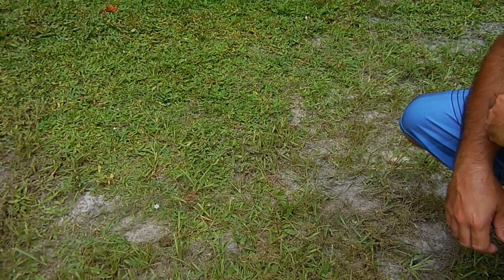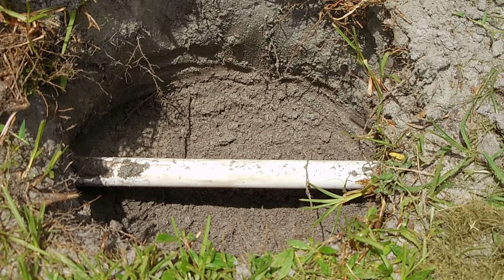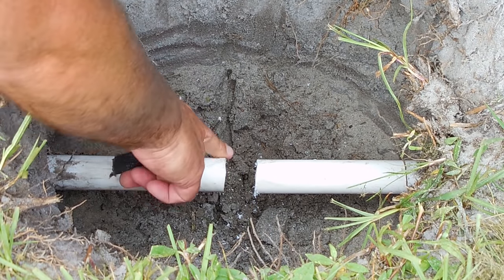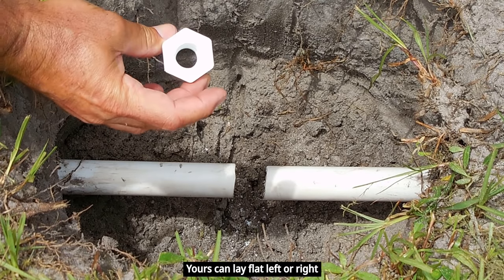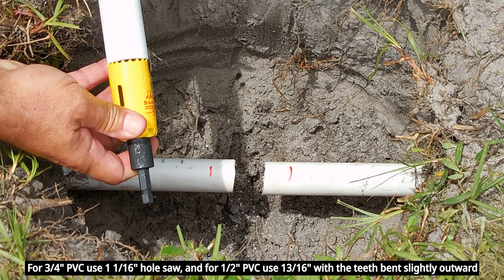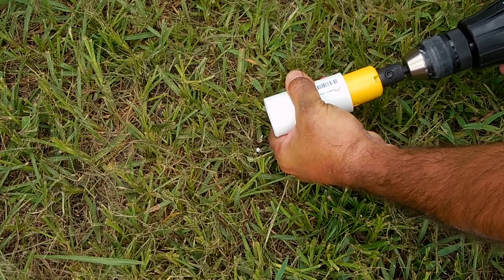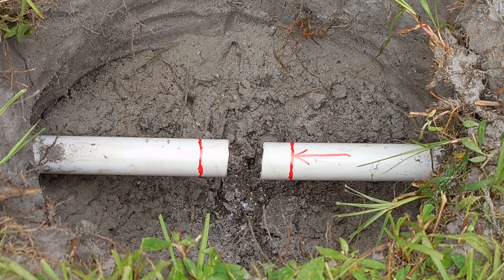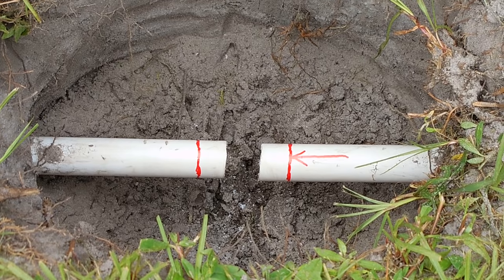How To Easily Tap Into A Buried PVC Water Line With The Least Amount Of Digging!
How to easily tap into a buried PVC water line(Pipe) with the least amount of digging. This method is ideal for DIY homeowners/repair people to use on a regular basis. Enjoy the video!

Product links:
1 5/16" hole saw
1 1/16" hole saw
13/16" hole saw

Support the creation of new videos on this channel by watching the ads placed on my videos, shopping for items shown in my videos at the Amazon/Banggood links provided below and continuing to use the supplied links for future purchases, and/or by making a Paypal donation. Thank you!